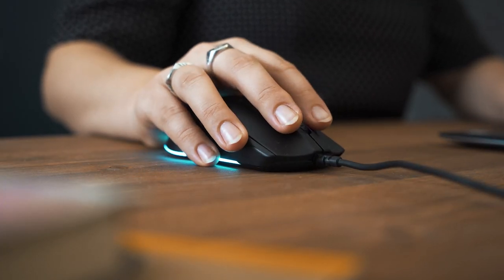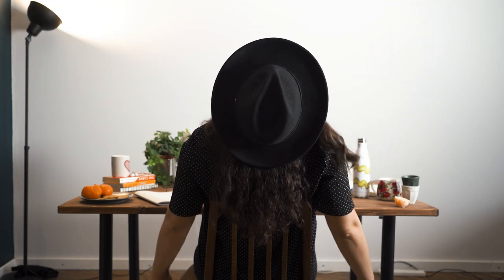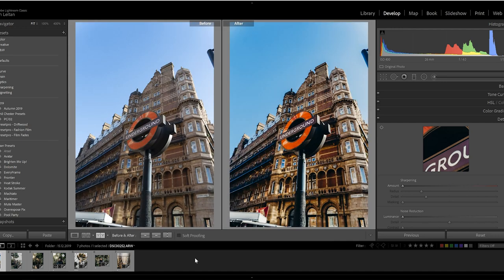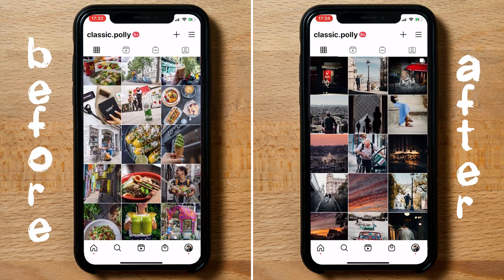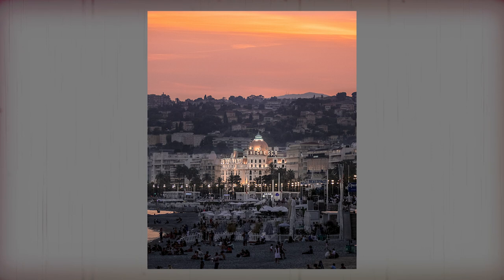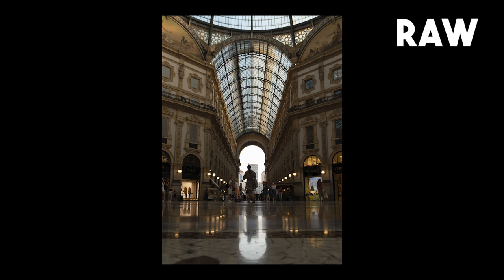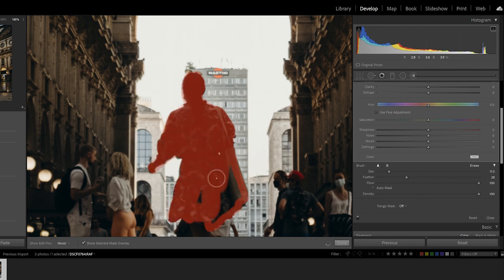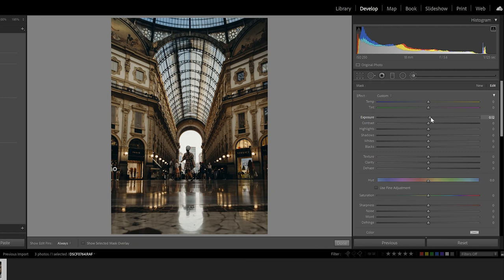3 Ways to Use The BRUSH TOOL in Adobe Lightroom - Editing Tutorial 2021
I have prepared three different shots where I will show you how to highlight the subject or drive the focus to the story with using only one tool.  You can also add more drama, bring more vibrancy and more depth to the images. All achieved by this simple but yet very effective technique, that I think will stay with you for the rest of your photography journey.

Use classicnationofficial on Instagram to share your photography work! I love seeing your snaps from different corners of the world!

0:00 Adobeanist :)
01:17 Welcome
01:56 Brush Tool
03:36 Photo One
05:48 Photo Two
08:55 Photo Three
11:40 Speed Edits
12:12 Thank you
12:50 It's a Secret

Ways to support me 👇
"Colours I See" Collection: